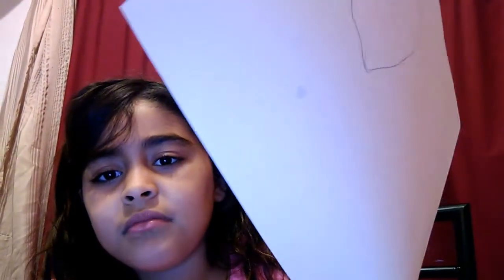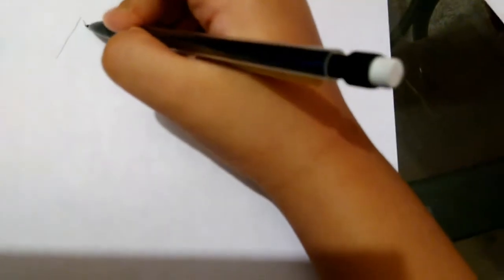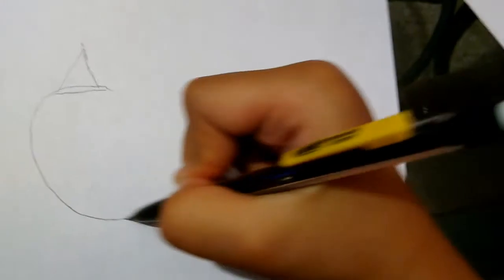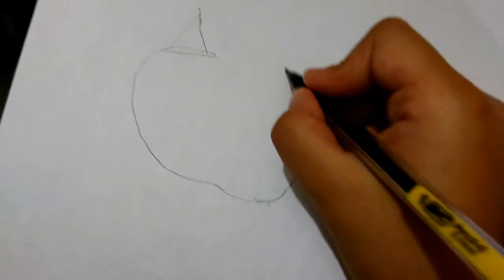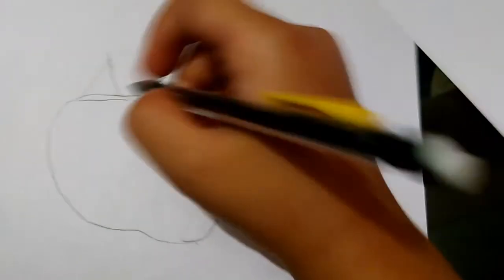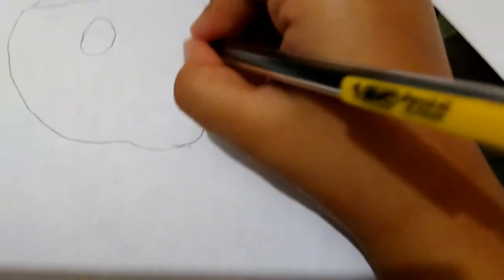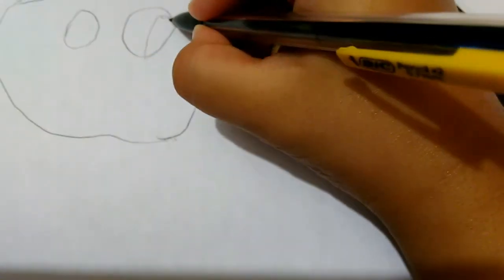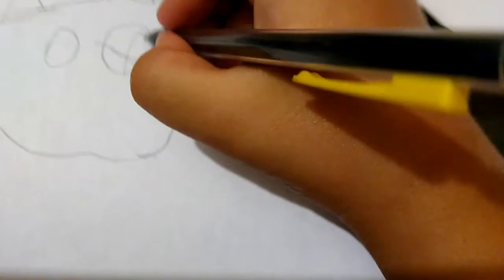Kitschy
I'm making a kitten